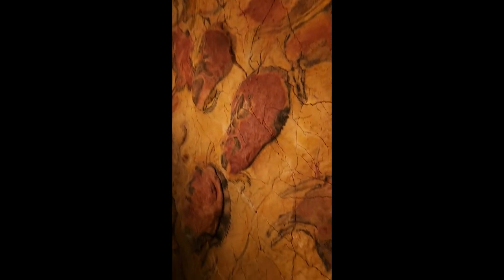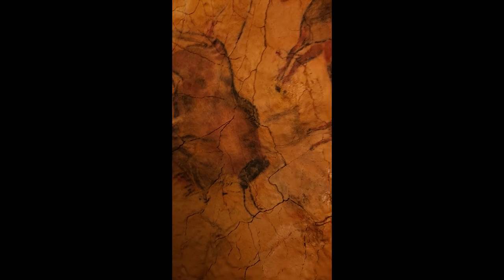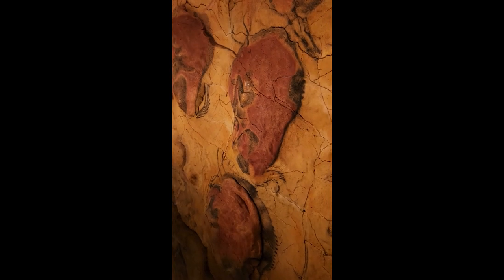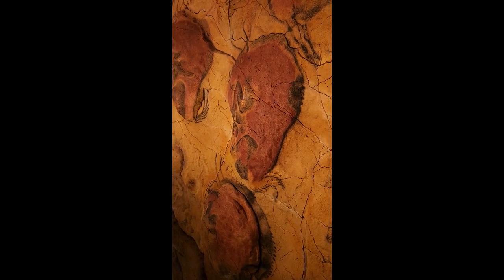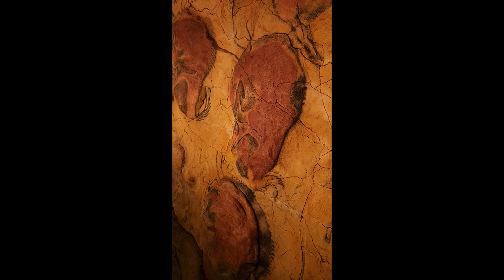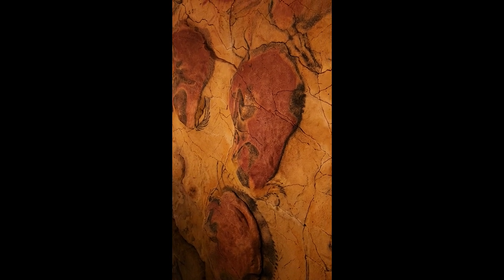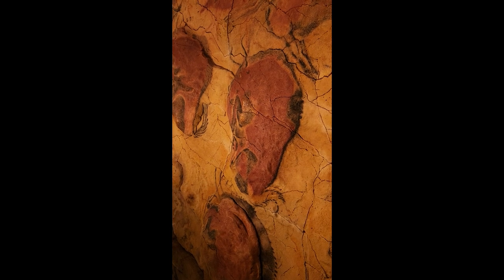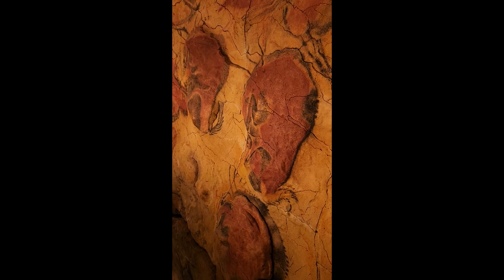Altamira Neocave Part 1 - Bison Lying Down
The Altamira Neocave Part 1

We start our journey exploring the Altamira Neocave by looking one of the more stunning recreations from Altamira Cave, The Lying Down Bison.
The artwork has been created by being drawn, engraved, and then painted with using a mixture of charcoal and read ochre to colour. The prehistoric artist also made good use of the natural contours of the rock to help enhance its shape and volume. This piece is quintessential of Altamira's Polychrome paintings.

Please note: Sound was re-recorded after visit as the location was far too noisy to record in. Wonderful to see so many people enjoying the wonderful recreations though. Thank you Mike for the narration.